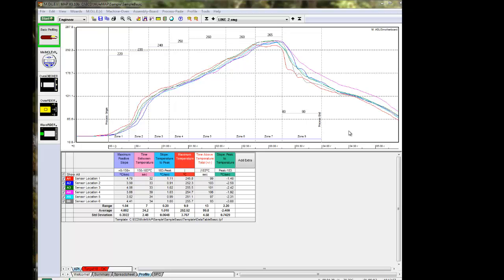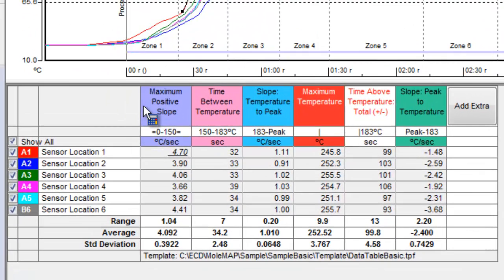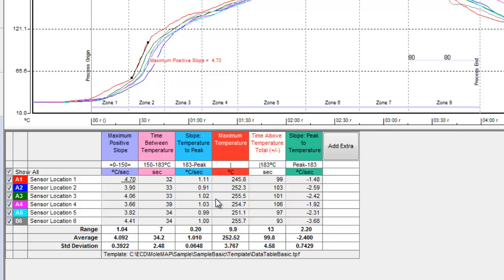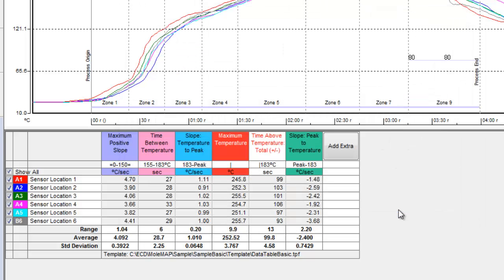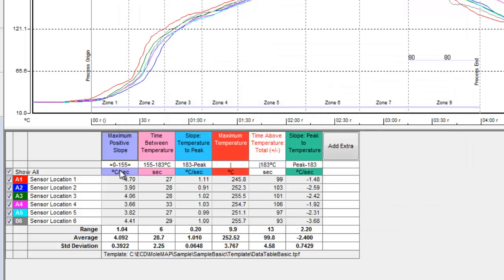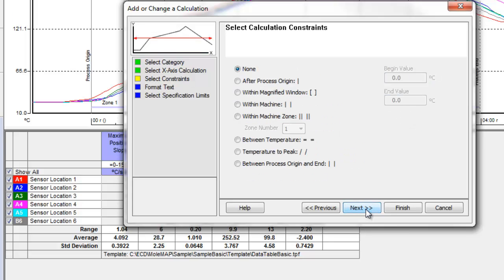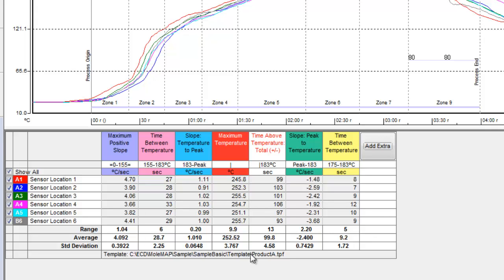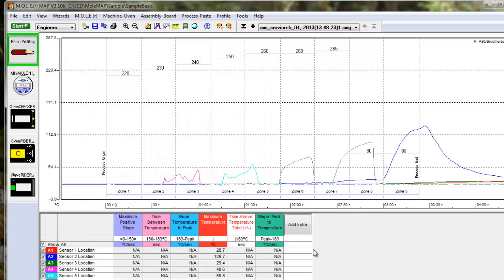Editing the KPI table in M.O.L.E.® MAP Software - ECD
ECD M.O.L.E.® MAP Software and how to edit calculations on the KPI data table.

Categories: SuperMOLE Gold 2, V-MOLE, V-MOLE Solar, MEGAMOLE 20, WaveRIDER, OvenRIDER, MOLE MAP (v3.xx)